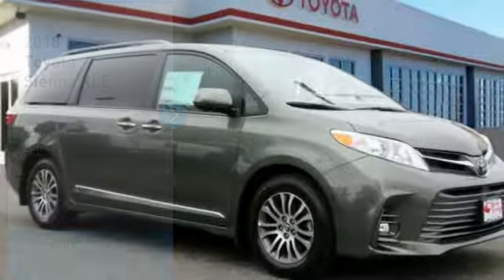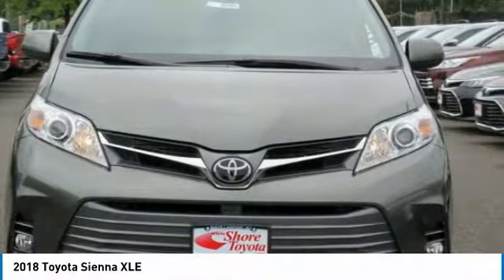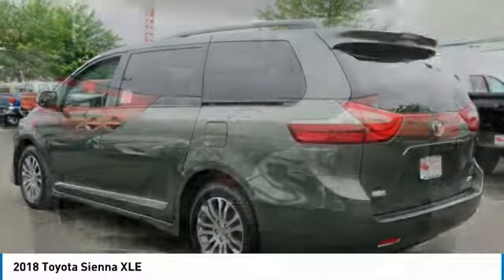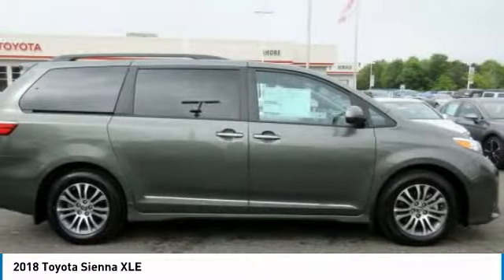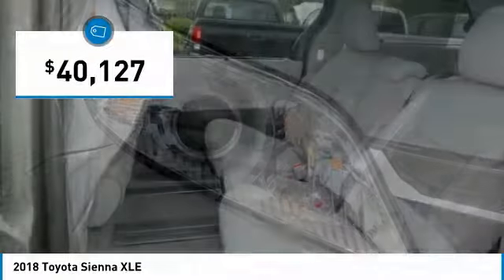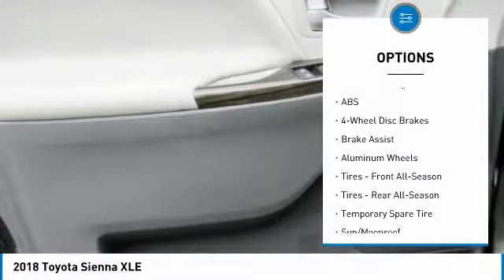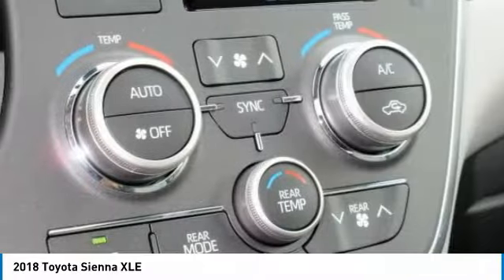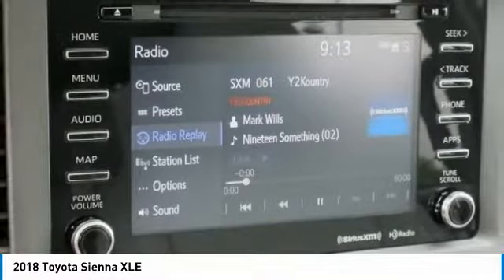2018 Toyota Sienna Mays Landing NJ 49490P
2018 Toyota Sienna XLE

Shore Toyota
4236 Black Horse Pike

You'll love this 2018 Toyota Sienna. This is a mini-van, passenger you'll want to take home. Call and get in touch with Shore Toyota directly, and be the first to open the mini-van, passenger door today!